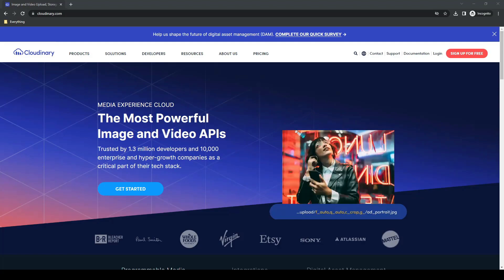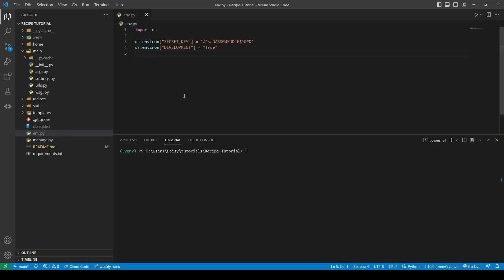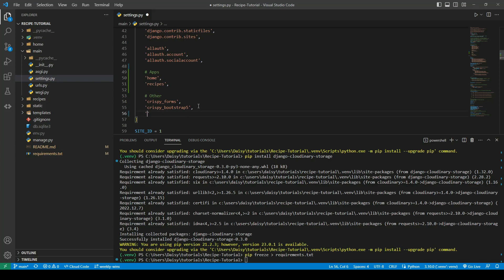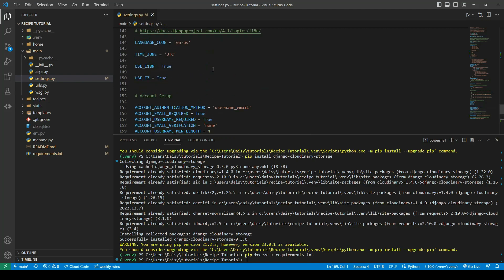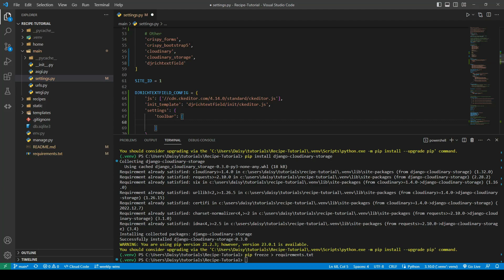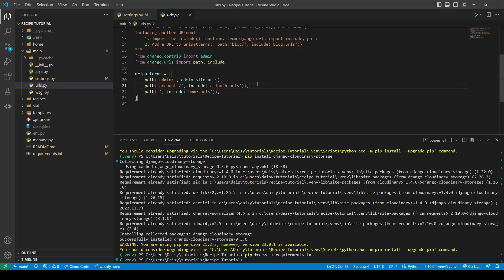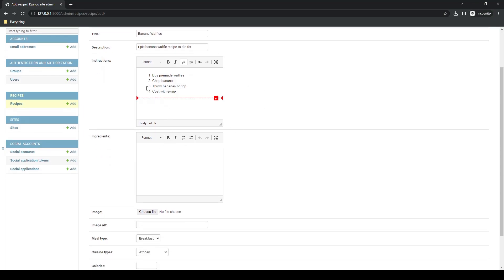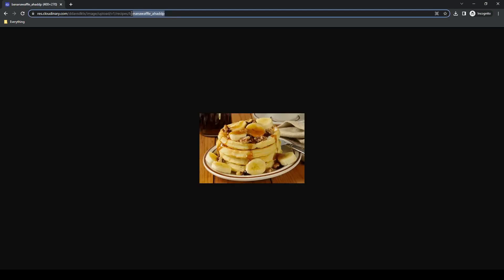Django Recipe Sharing Tutorial - 8. Cloudinary and RichTextEditor set up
This covers:
Cloudinary setup
Rich Text Editor setup